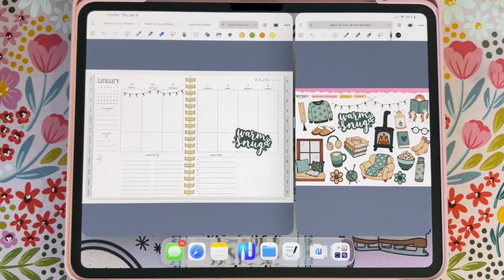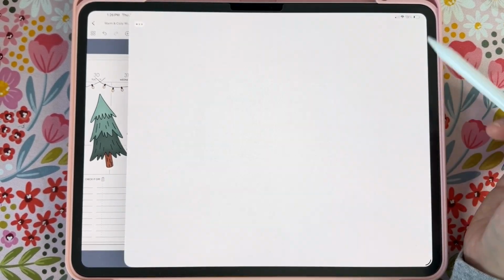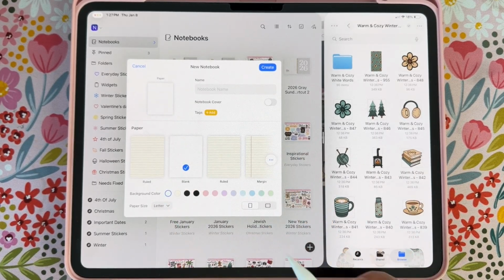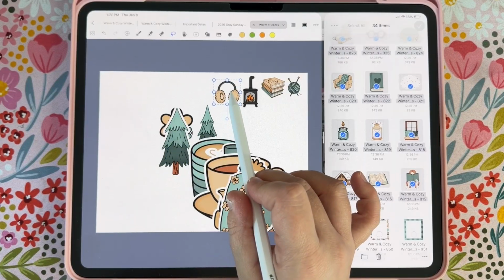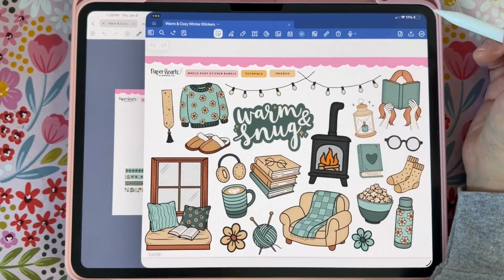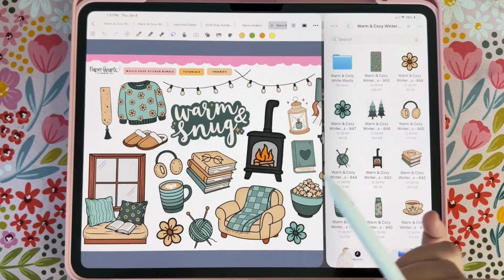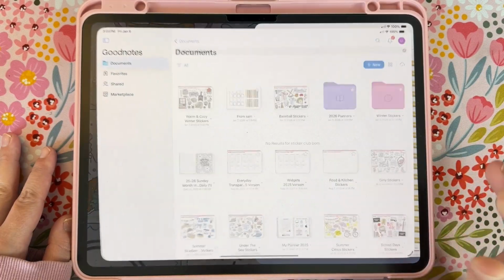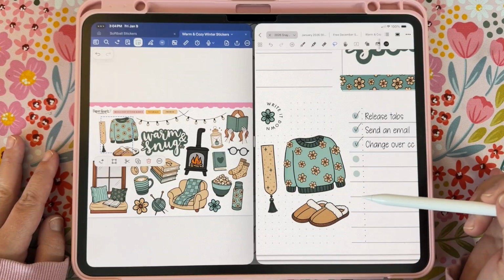What to do if your stickers didn't come with a Noteful file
Stickers didn't come with a Noteful file? Here are all your options on how to get your stickers in to noteful and how to use stickers in Noteful if your stickers didn't come with a Noteful file.